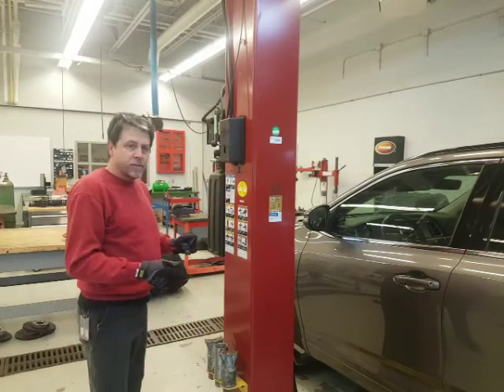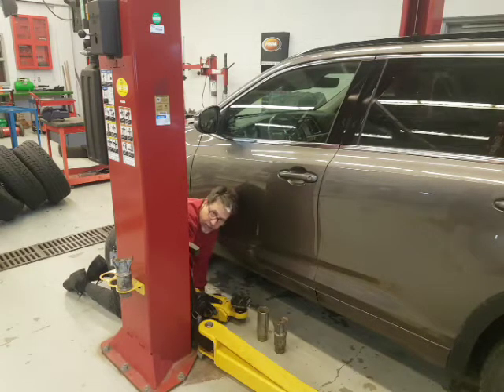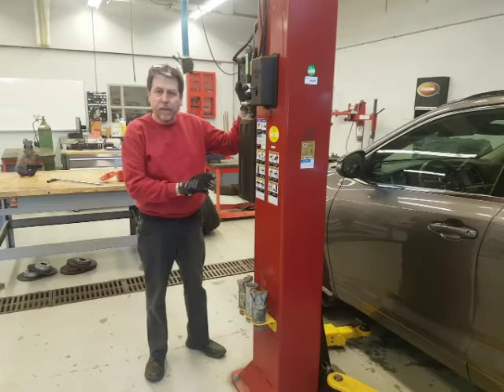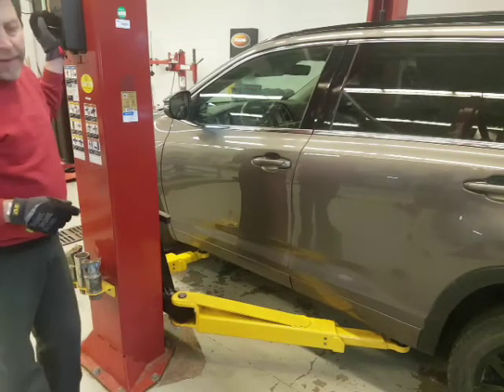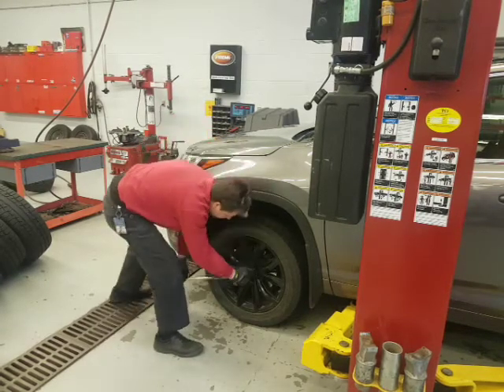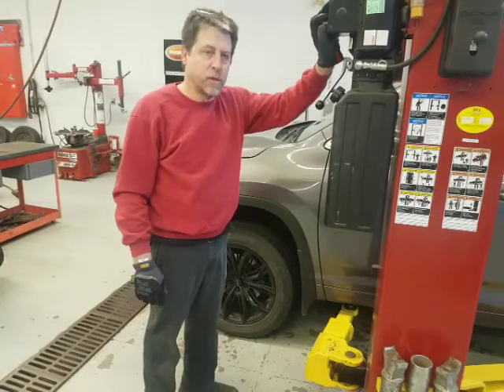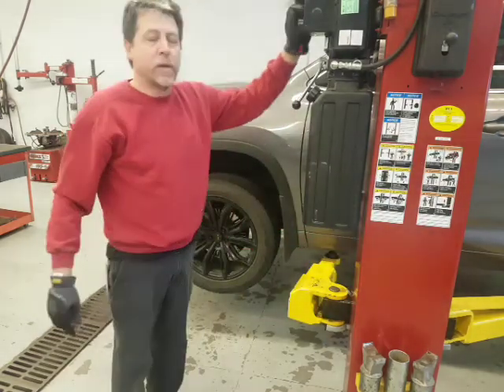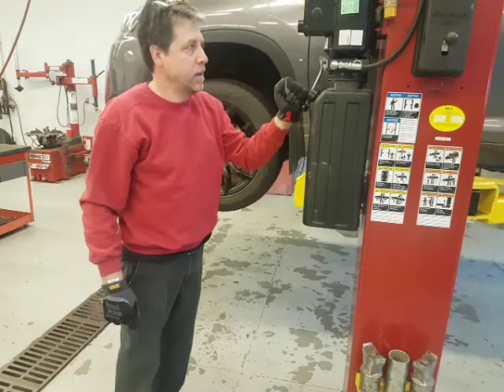How to use the Asymmetric Hoist - Part 1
How to use the Challenger asymmetric hoist with various stack adapters and pads